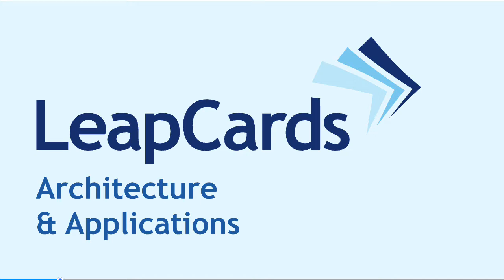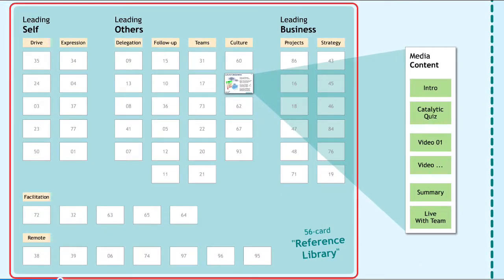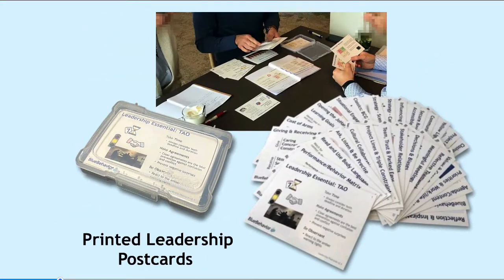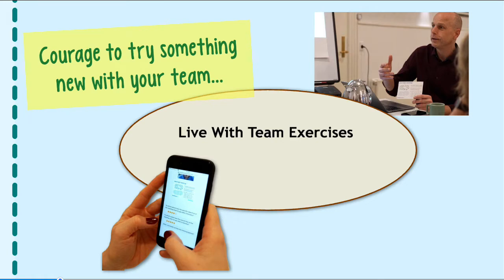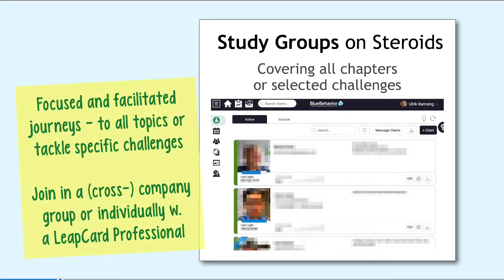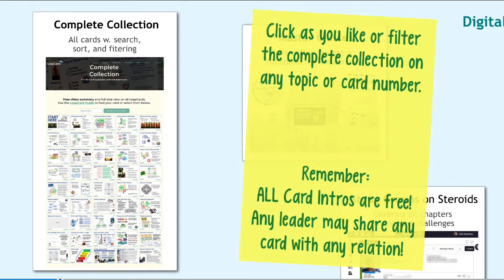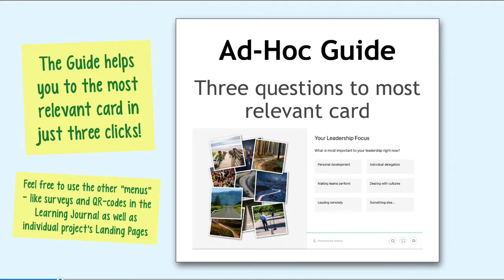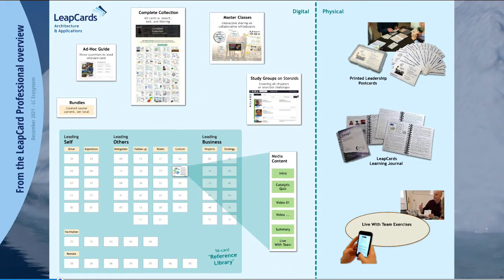LeapCards Architecture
Internal draft showing what LeapCards are and how they are deployed both physically and digitally.